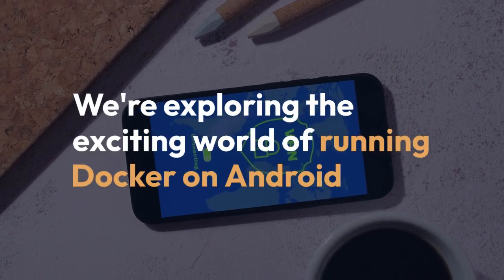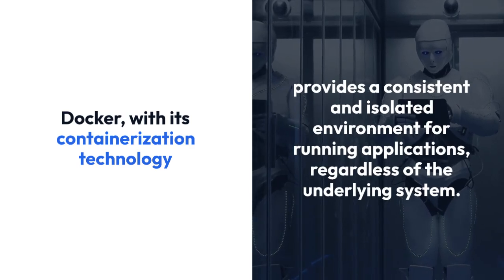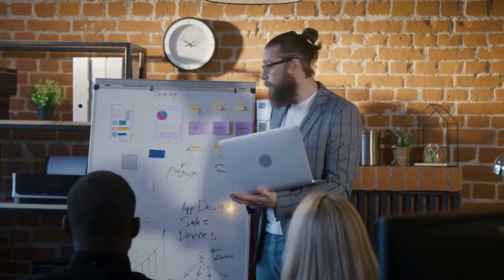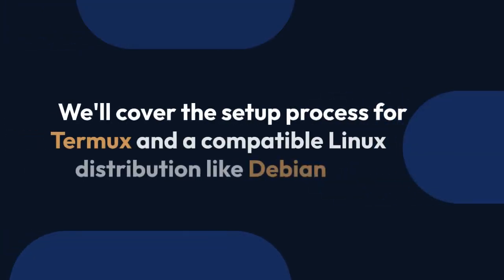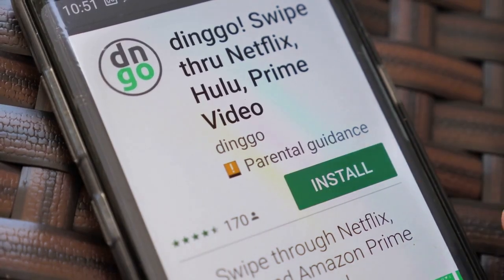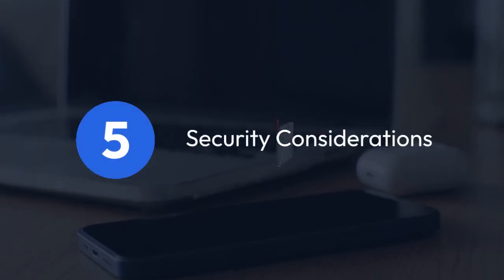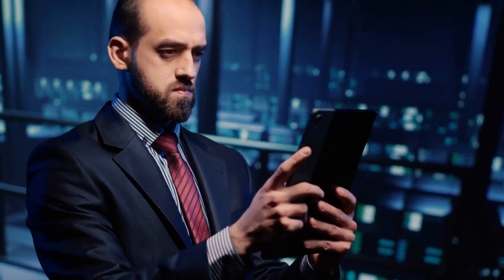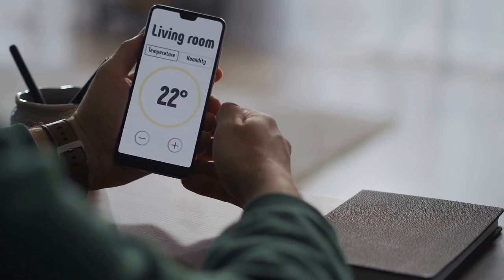Running Docker on Android: Exploring the Possibilities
In this video, we delve into the exciting world of running Docker on Android devices and uncover the endless possibilities it offers. From containerizing apps to testing environments, we showcase how Docker can revolutionize your mobile experience. Join us on this journey as we unlock the potential of Docker on Android!